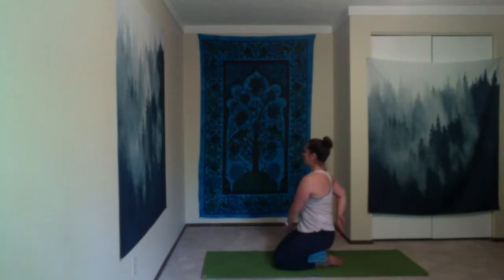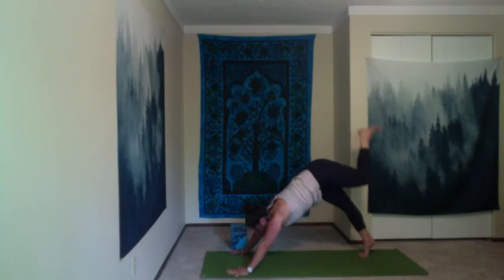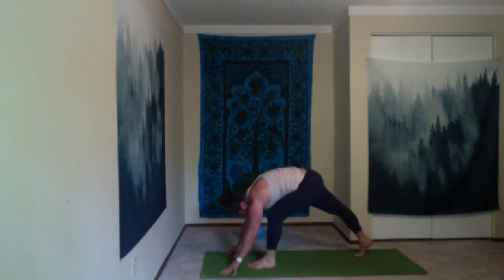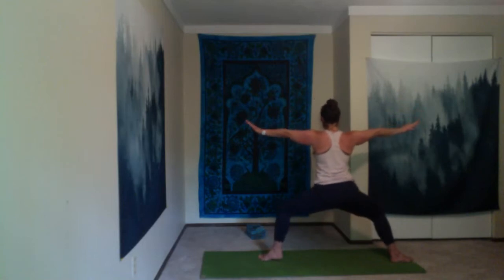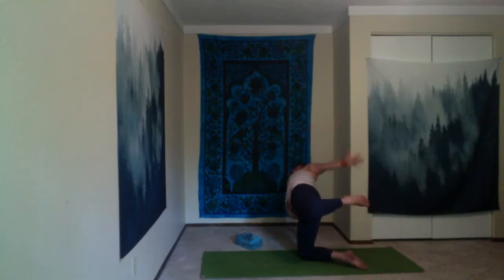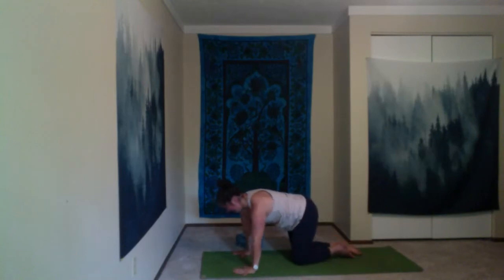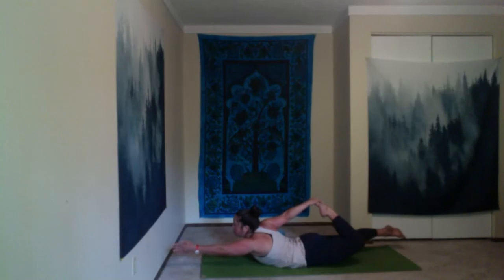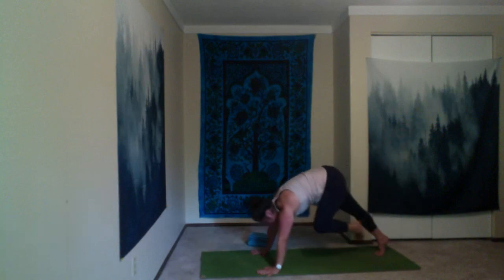Vinyasa Yoga with Karan